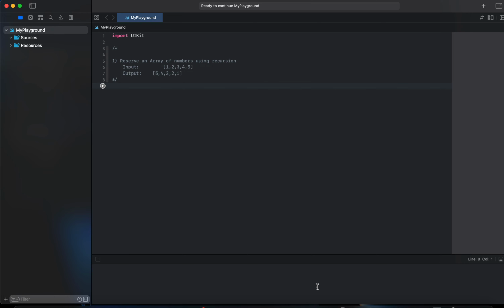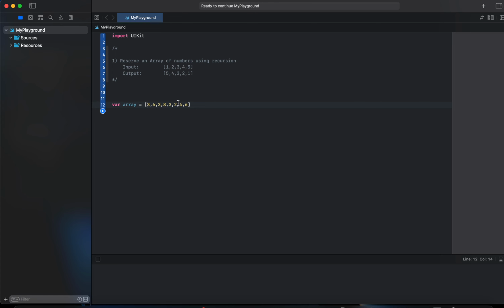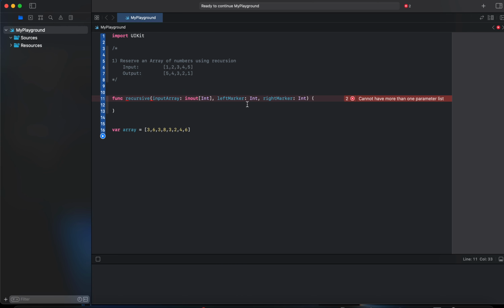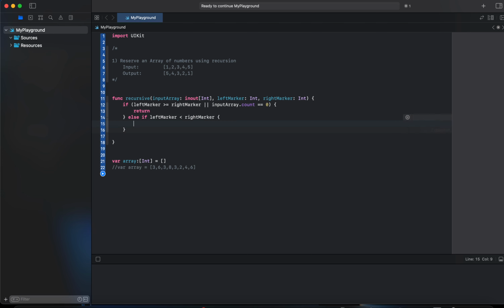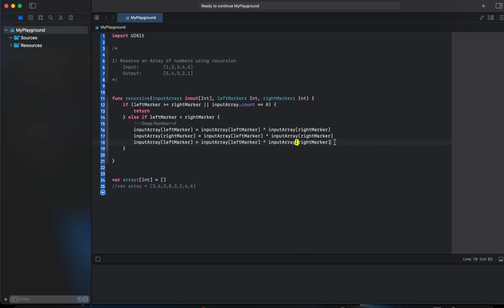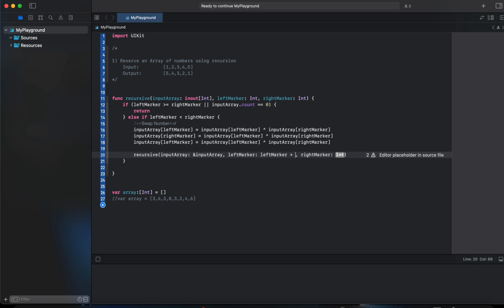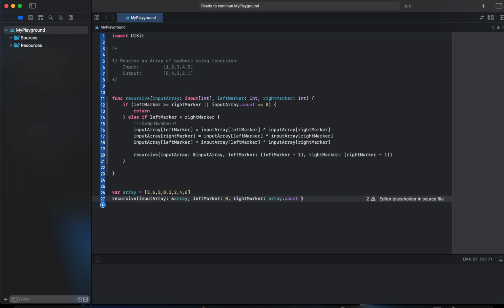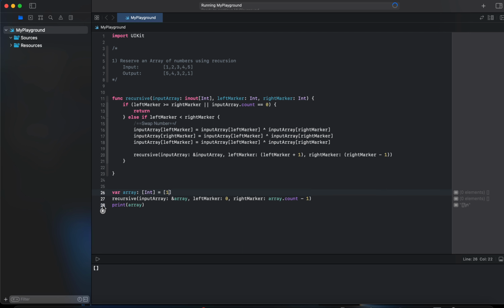1) Recursive - Reserve an Array of numbers using recursion in Swift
1) Reserve an Array of numbers using recursion in Swift
 Input:  [1,2,3,4,5]
 Output: [5,4,3,2,1]